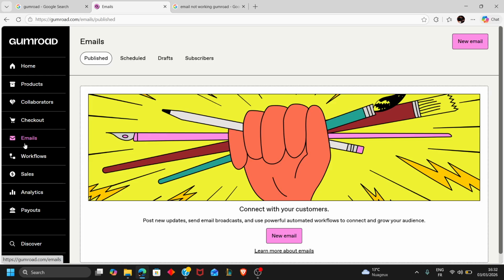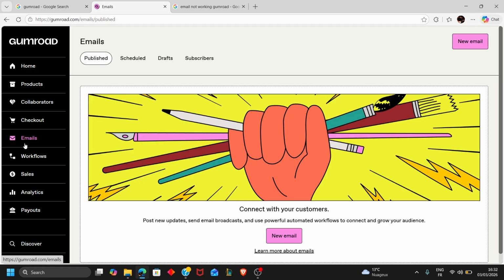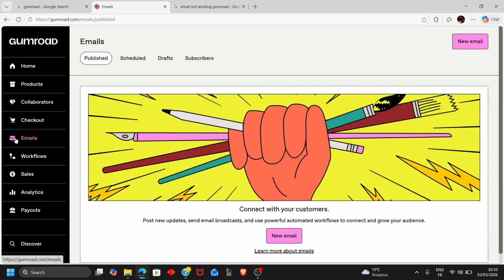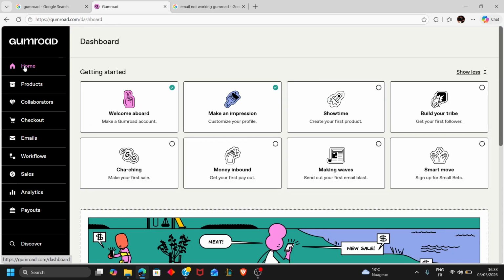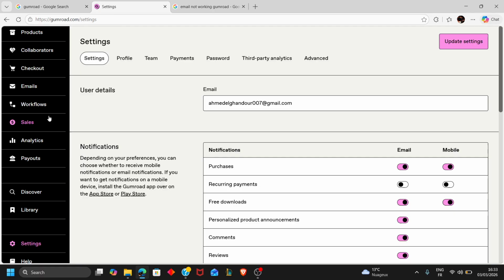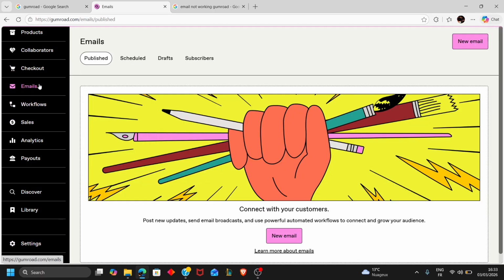How To Fix Email Not Sending On Gumroad! Tutorial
Today we talk about fix email not sending on gumroad,gumroad tutorial,email not sending on gumroad,how to sell on gumroad,how to use gumroad